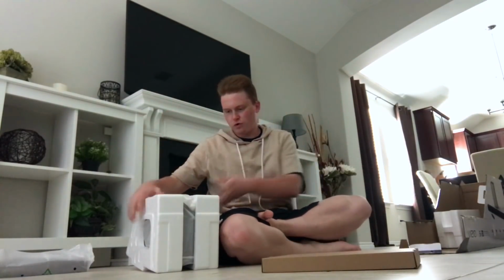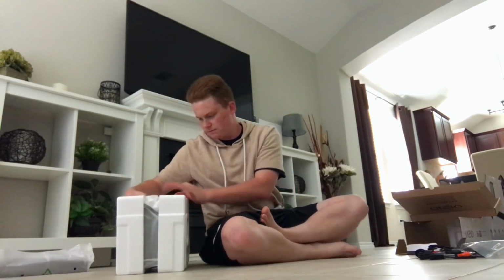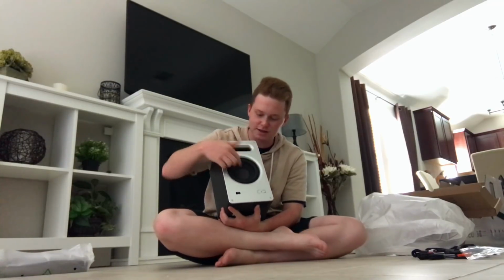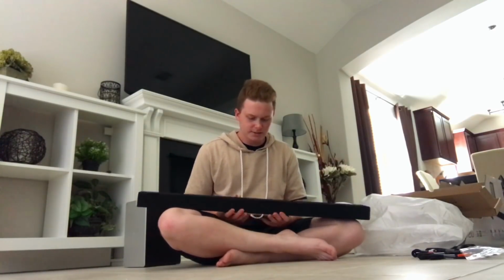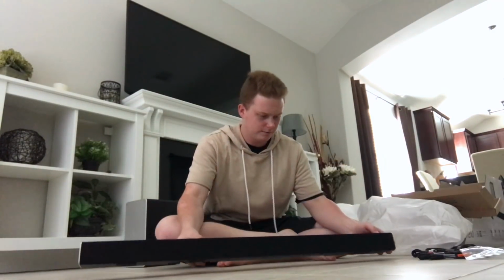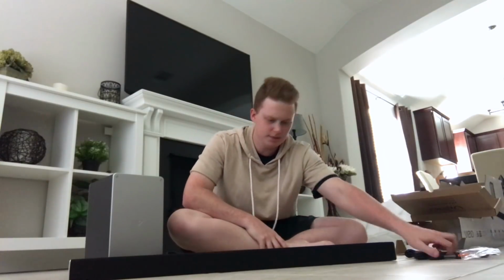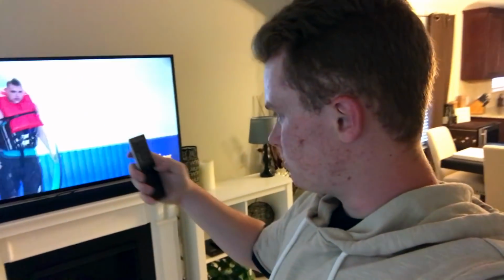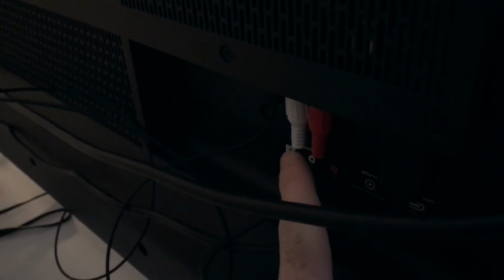VIZIO SOUNDBAR UNBOXING AND REVIEW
Hope you all enjoy and thanks to Rewind Remix for the great music.